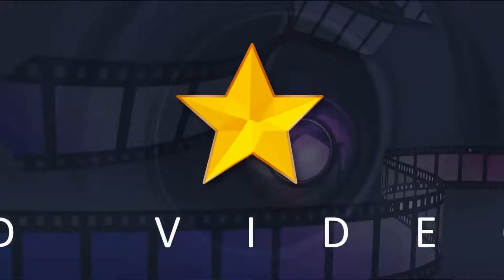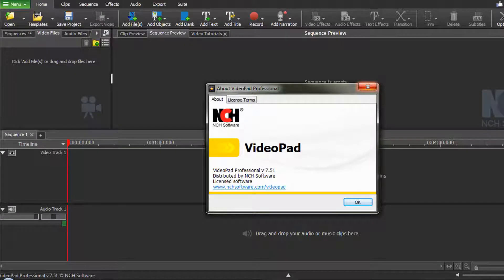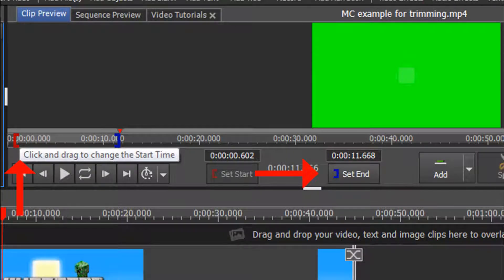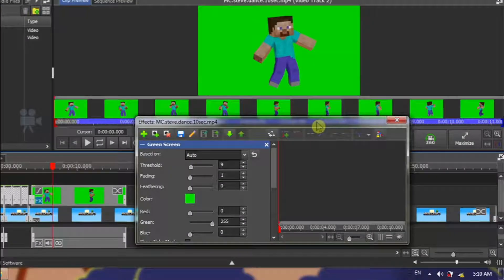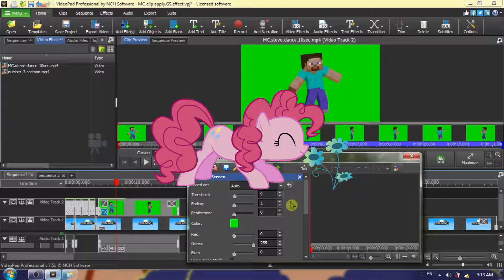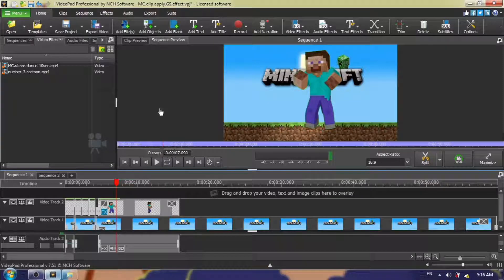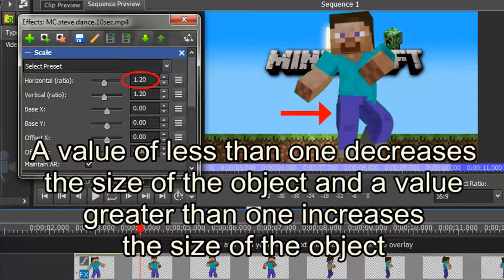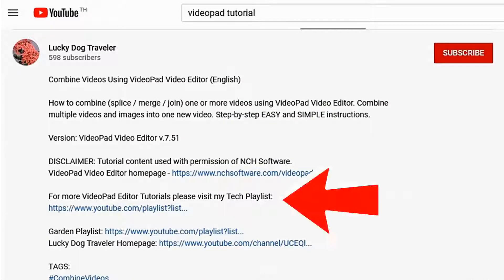Adding Green Screen Clips - VideoPad Video Editor Tutorial (English)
In this tutorial I demonstrate simple step-by-step instructions to add a green screen clip to your video. Do NOT be intimated. It's easy!

Version: VideoPad Video Editor v7.51

Part 1 - Downloading: 00:48
Part 2 - Trimming: 03:33
Part 3 - Applying Green Screen Effect: 06:09
Part 4 - Resizing and Repositioning: 11:23

Resizing and Repositioning Notes:
Use "Horizontal/Vertical (ratio)" to makes objects larger and smaller: greater than 1 makes object larger, less than 1 makes object smaller
Use "Base X" (horizontal axis) to move object left and right: "positive" value moves subject to right and "negative" value moves subject to left
Use "Base Y" (vertical axis) to move objects up and down: "positive" value moves subject down and "negative" value moves subject up
The maximum "Base X" and "Base Y" values are 100. If an object is still not far enough to the left/right or up/down use the "Offset X" and "Offset Y" options, too.

# How do I download a green screen?
# Video Editing Tips
# VideoPad Editing Tips